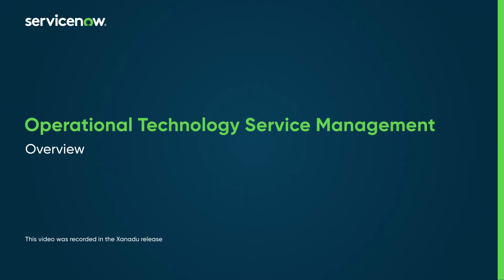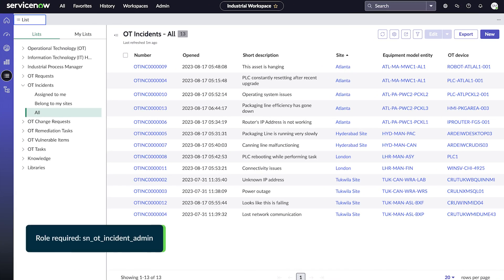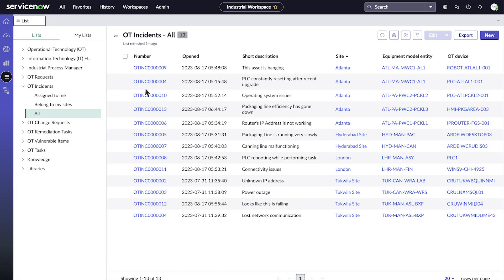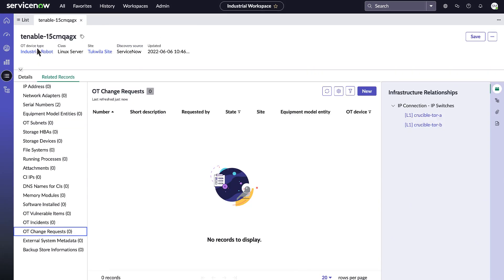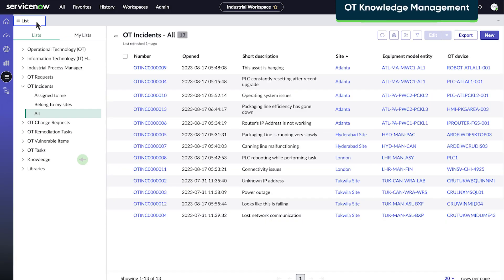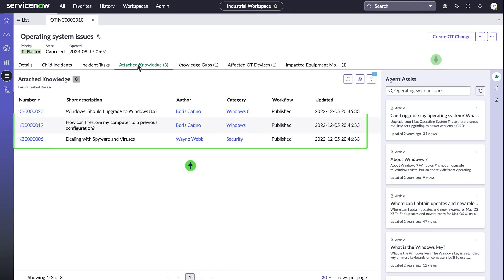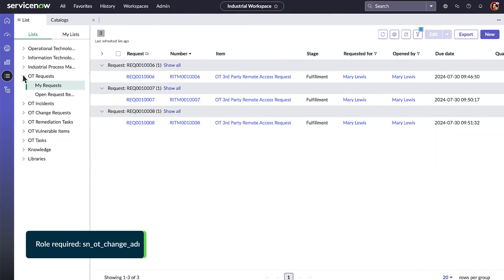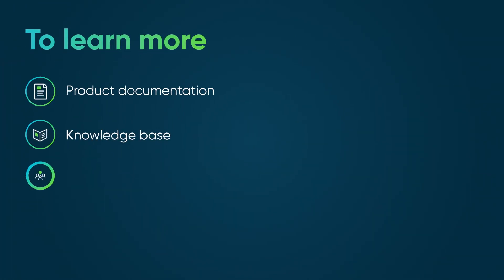Operational Technology Service Management | Overview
Operational technology service management (OTSM) helps industrial organizations manage incidents, changes, knowledge, and requests. These tools improve incident and change management in industrial settings, with resources available for further learning.

This video covers:

00:00 Intro
00:24 OT Incident Management
01:03 OT Change Management
01:56 OT Knowledge Management
02:49 OT Request Management
03:14 Outro

Role required:
OT Incident Management: sn_ot_incident_admin
OT Change Management: sn_ot_change_admin
OT Knowledge Management: knowledge_admin
OT Request Management: sn_request_write